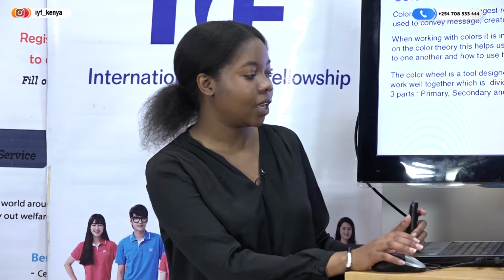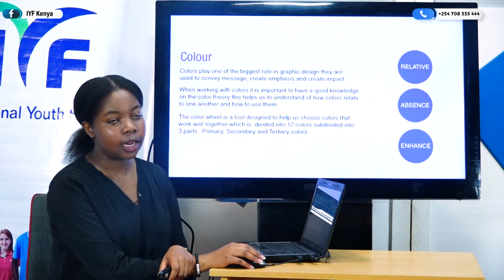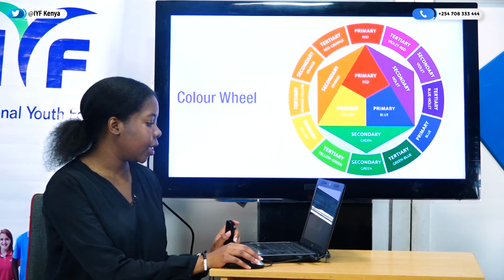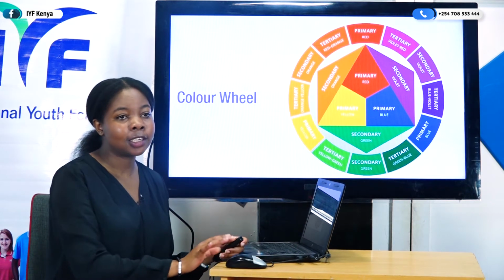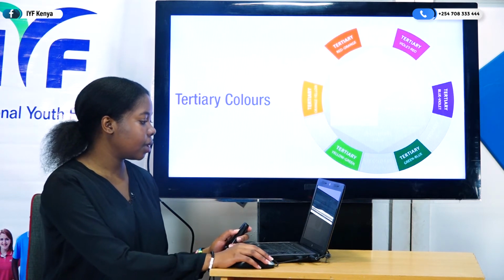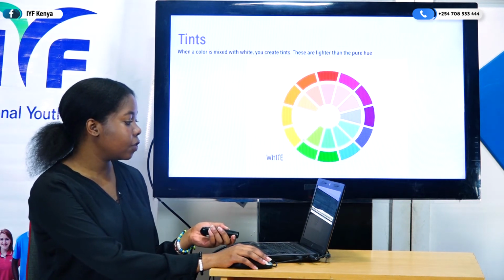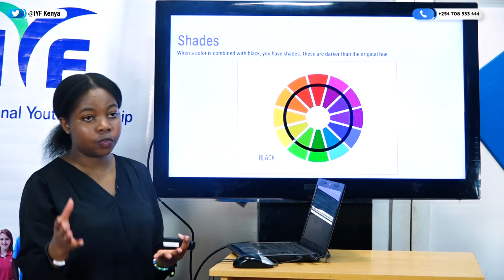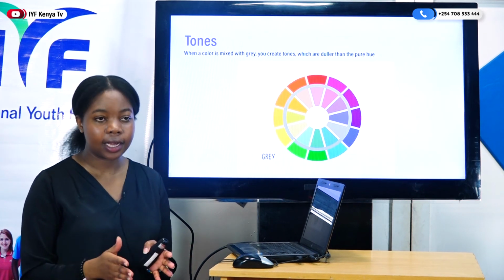Graphics Design lesson 5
Explore the color wheel and discover the tricks